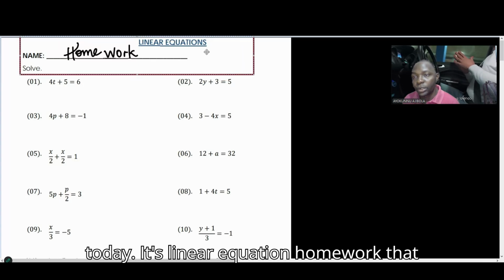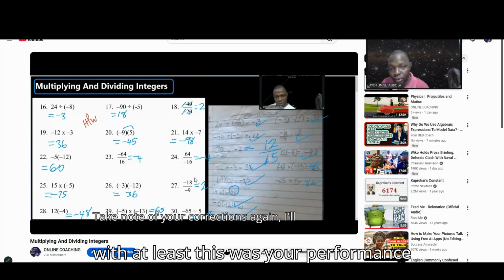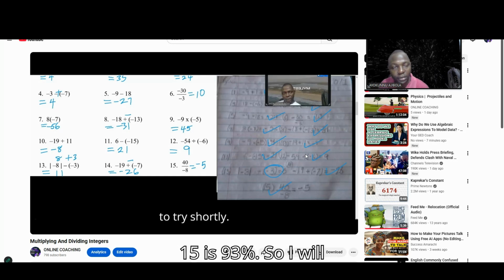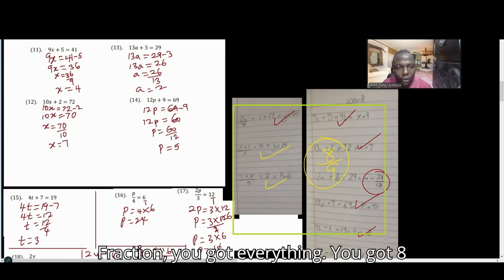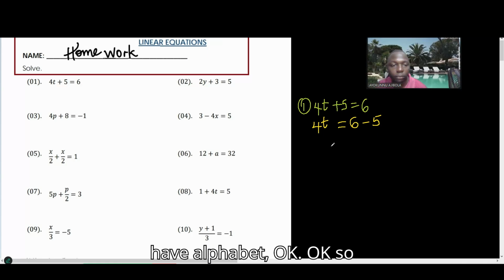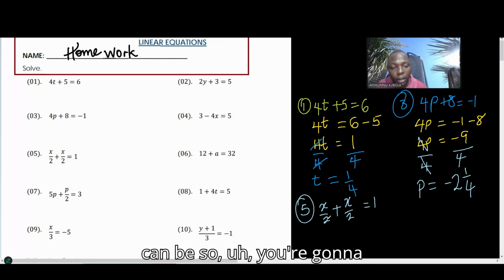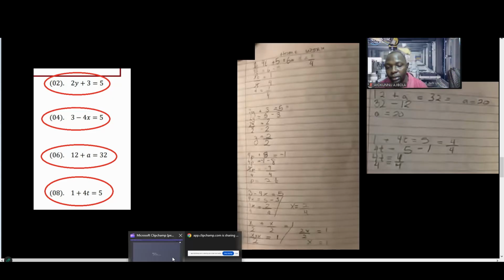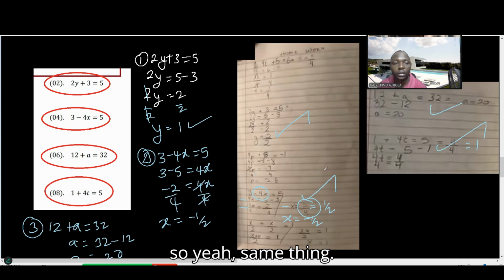Solving Linear Equations